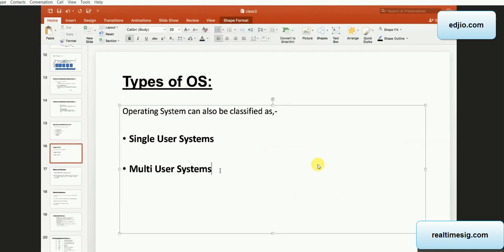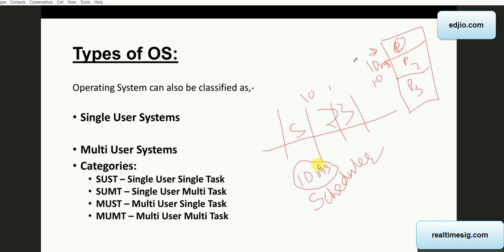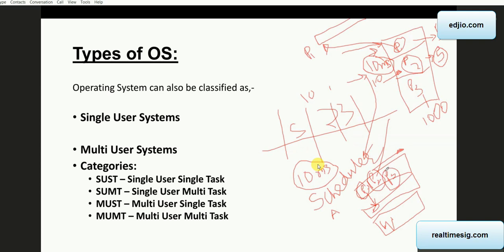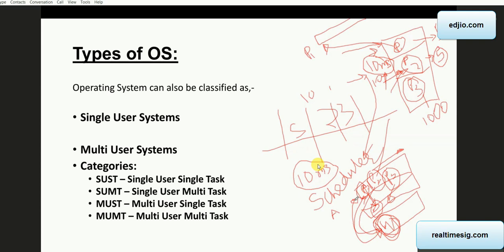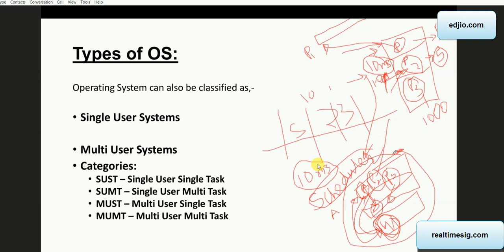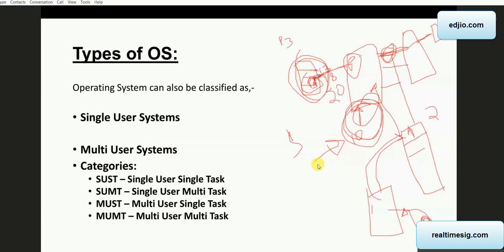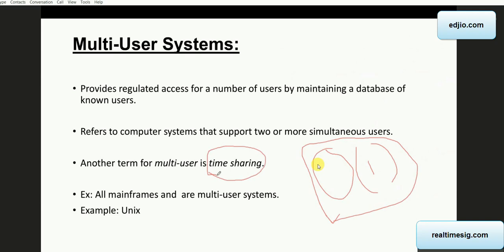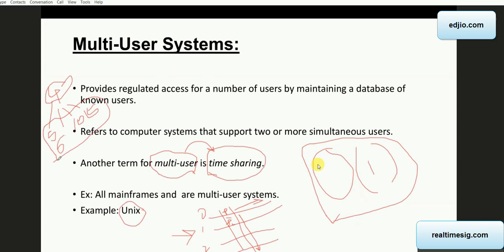Linux Operating systems Multi User Systems explained Chapter 3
Linux Operating systems Multi User Systems:
Blocks of Operating systems:
Process Management
Memory Management
Device Management
Storage Management
Processor Management